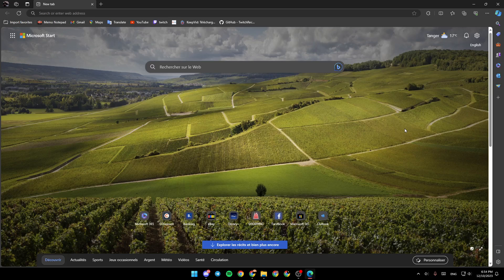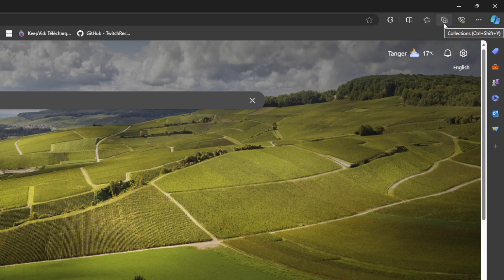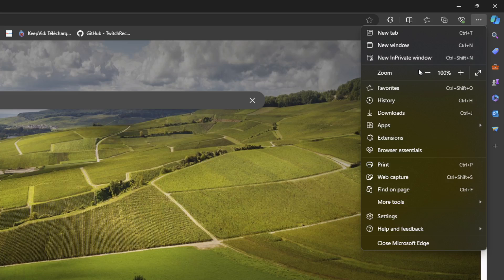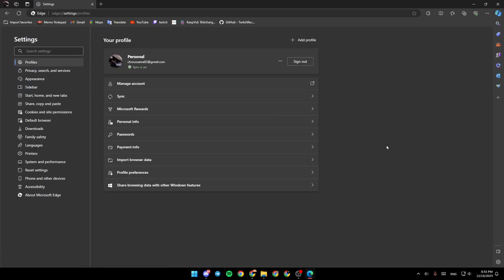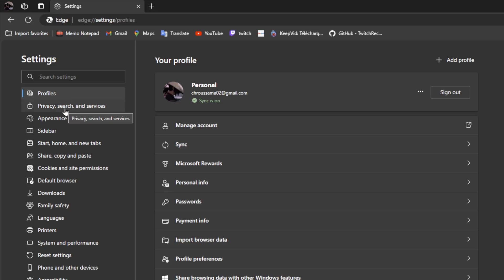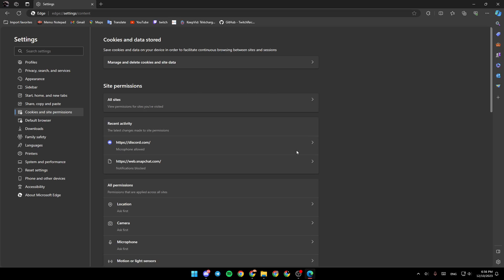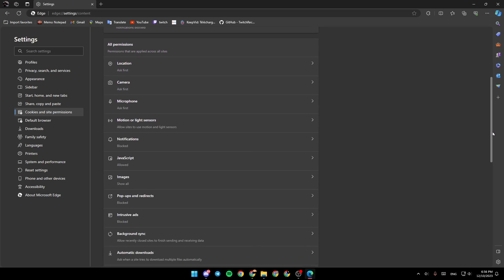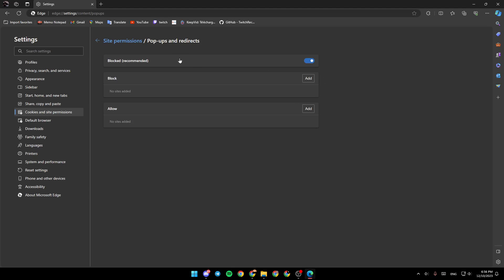How To Stop Microsoft Edge From Blocking Downloads Tutorial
Today we talk about stop microsoft edge from blocking downloads,microsoft edge,edge couldn’t download: blocked no permission virus detected network issues,edge couldn’t download